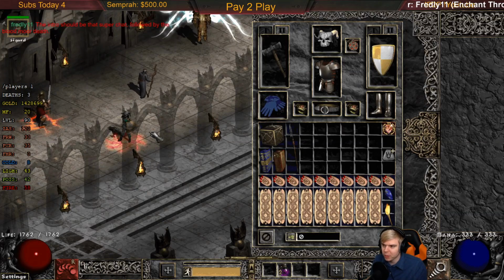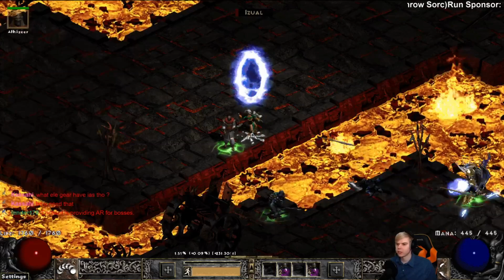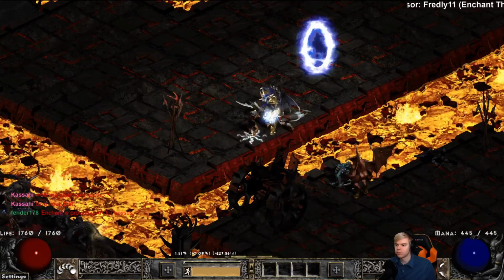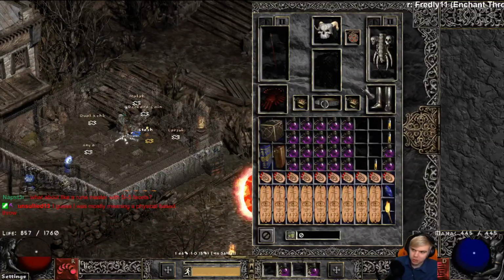Pay 2 Play episode 5 "Enchant Throw Sorceress" Season 1 (Project Diablo 2)